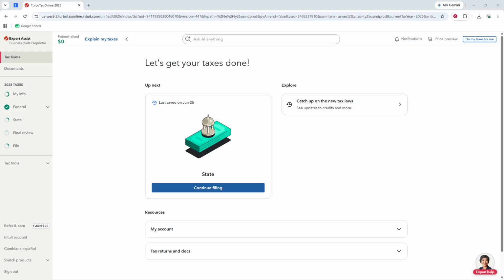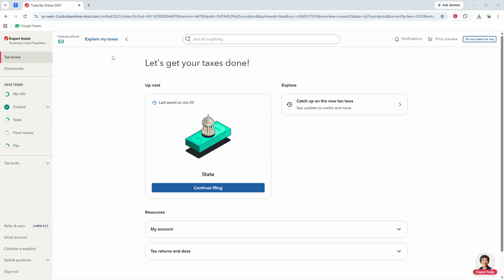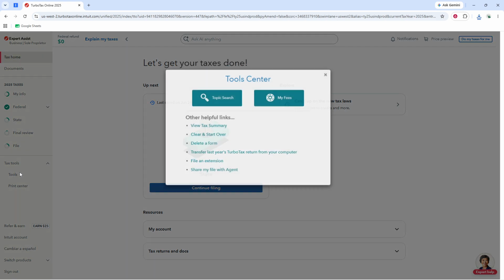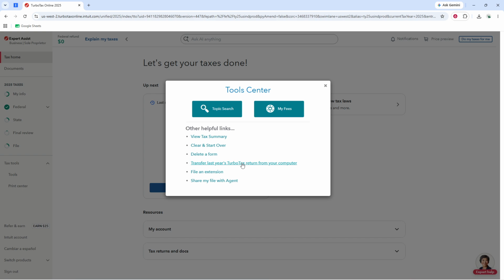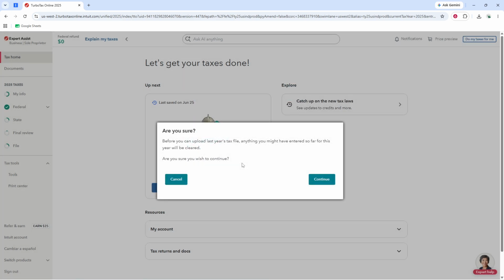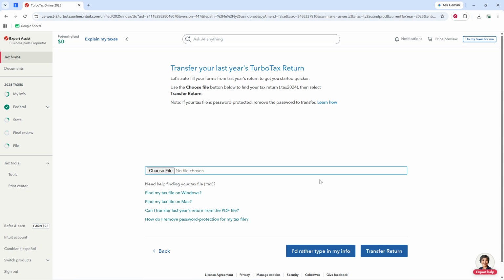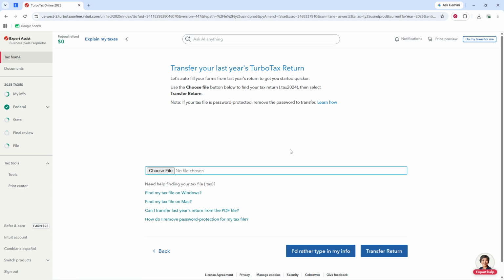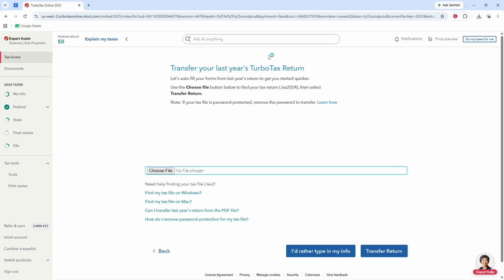How to Import Last Year's Return into TurboTax [2026 Full Tutorial]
In today’s video, I’ll show you how to import last year's return into TurboTax step by step. Whether you're starting a new tax return or saving time by using last year's information, this guide will help you import your previous return successfully.

You'll learn how to locate your previous tax file, import tax data, review imported information, and continue preparing your return in TurboTax.